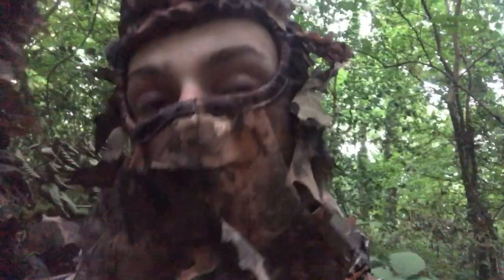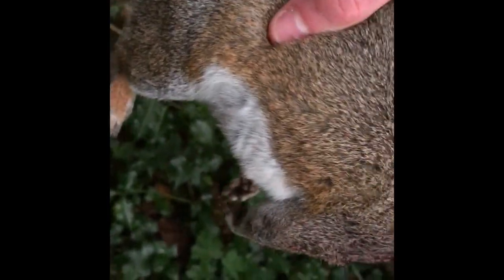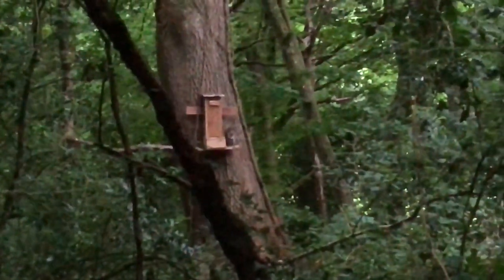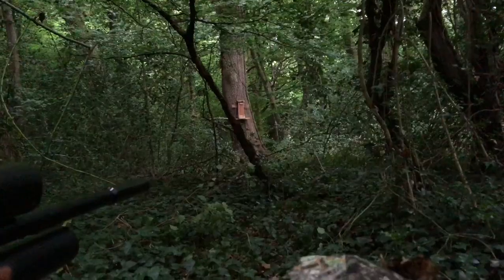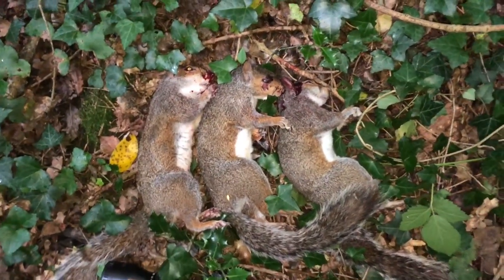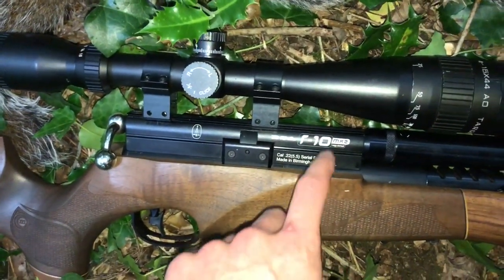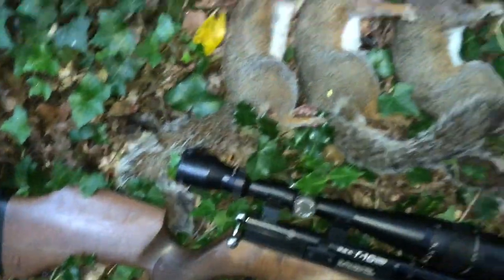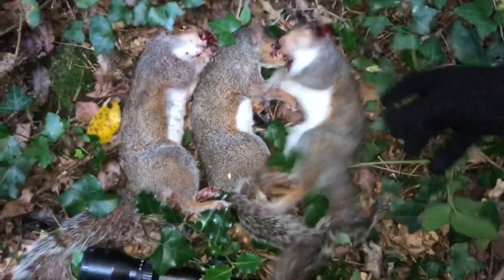Grey Squirrel Hunting!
In this video me and my friend Harry shoot some grey squirrels which are an invasive species here in the uk but they also cause many other problems for wildlife such as small birds and even destroy the trees,so they must be controlled. All squirrels were taken cleanly and humanly on permission and were fed to my friends ferrets so no meat was wasted.